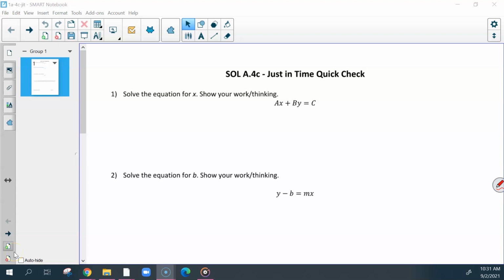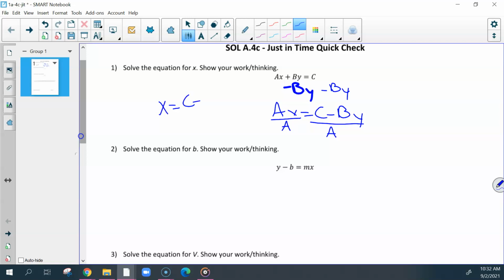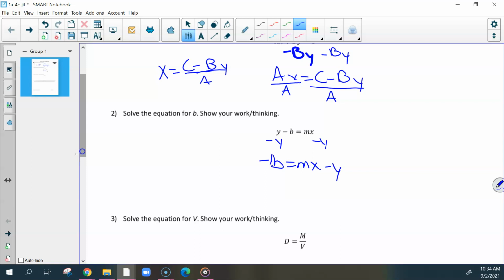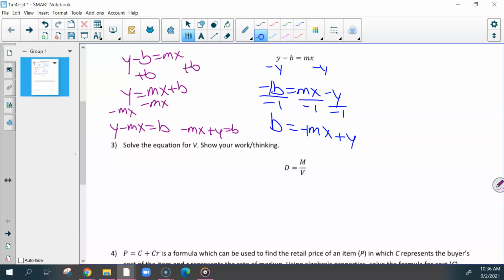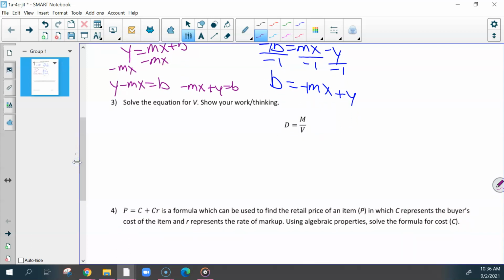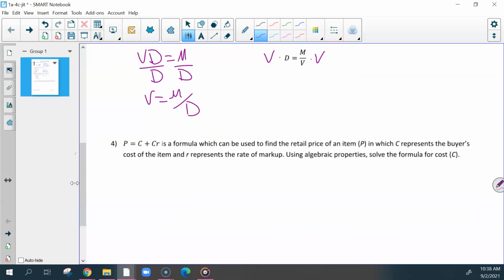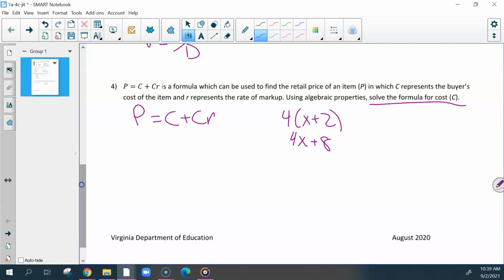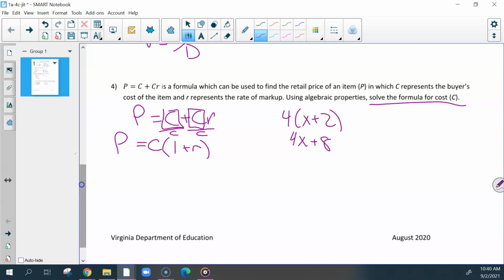AFDA 4th 9-2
We went over a quick check on solving literal equations